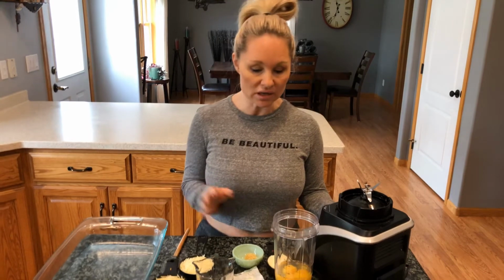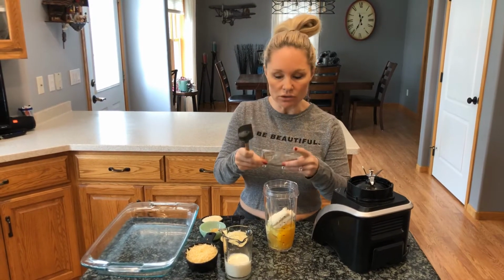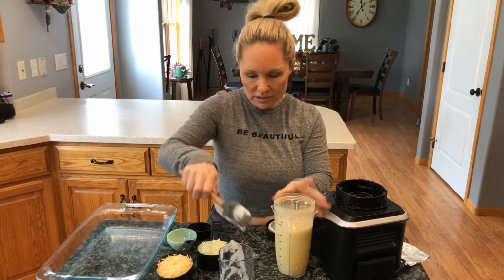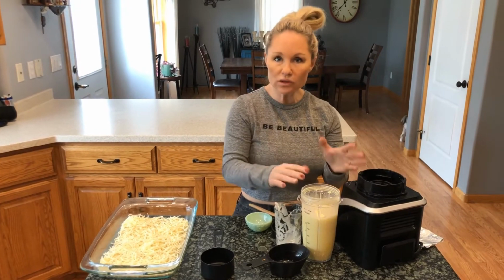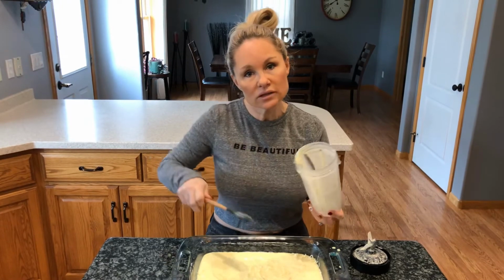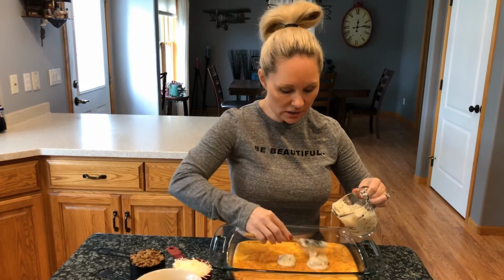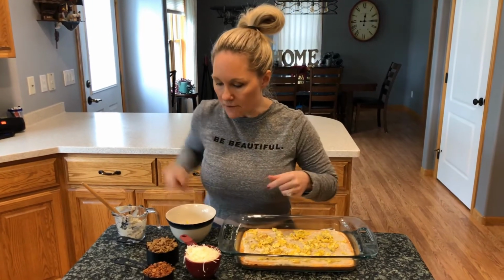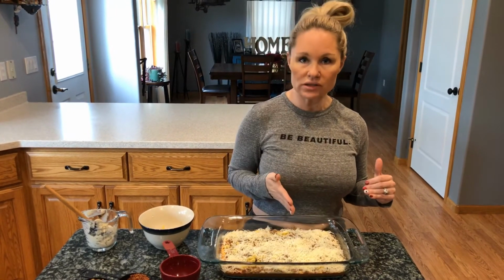Keto Breakfast Pizza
An amazing breakfast that can be enjoyed fresh out of the oven or perfect for meal prepping for the week. Change up your toppings for more variety. Veggies, such as spinach, peppers, onion, tomatoes or mushroom would be fabulous additions. Makes 8 servings and reheats well.